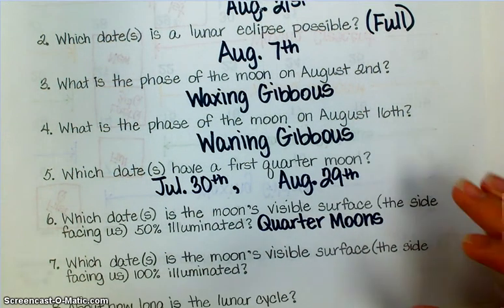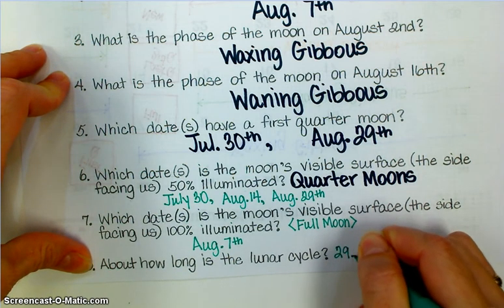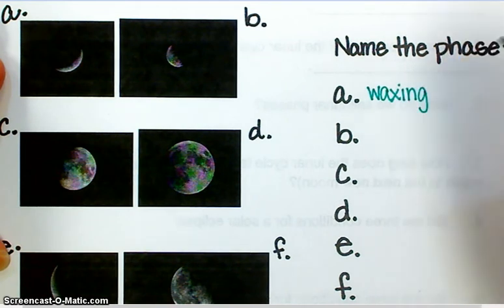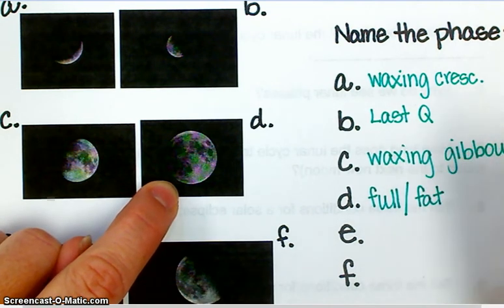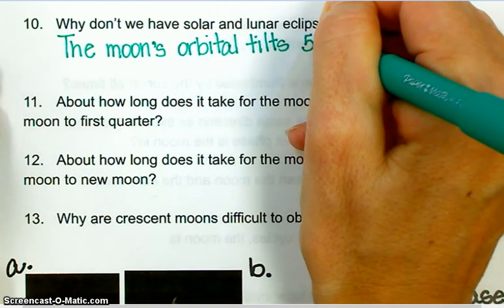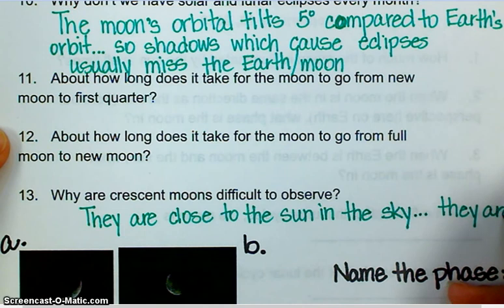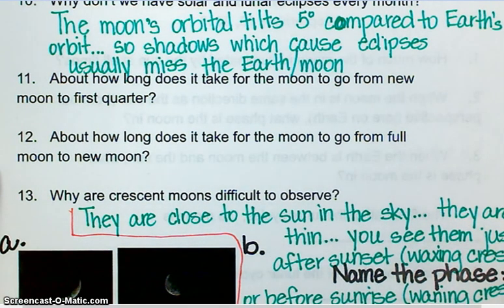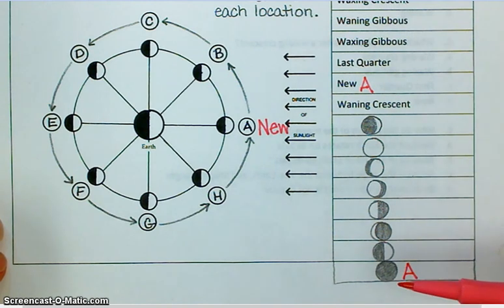8 7B Practice Part Four